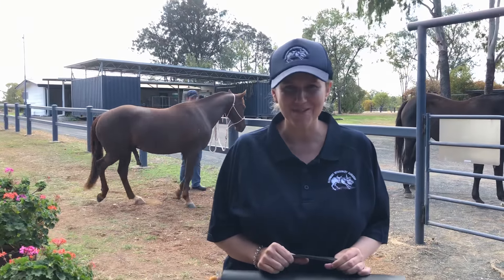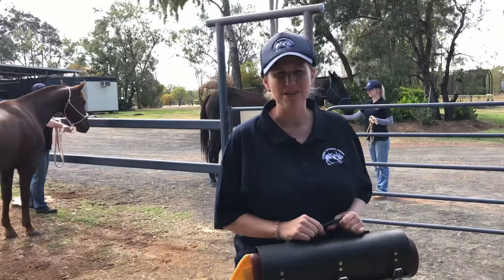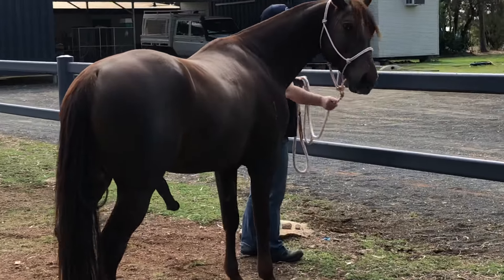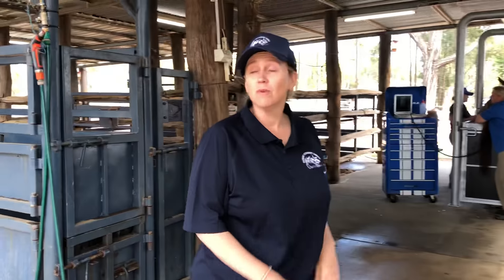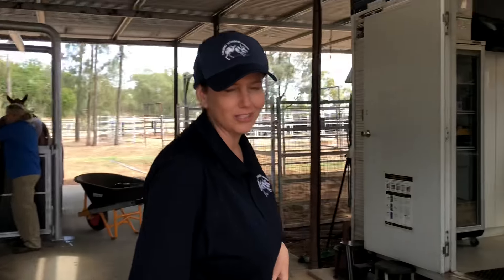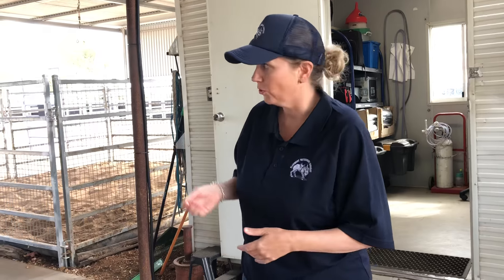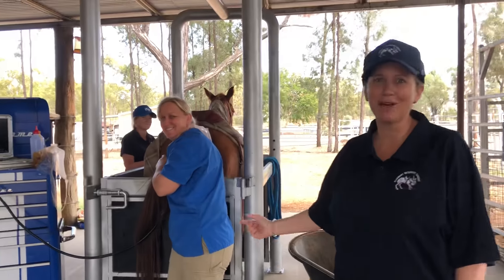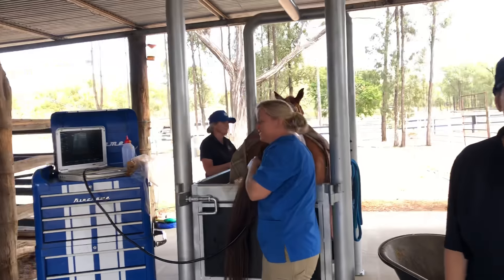Clermont Veterinary Surgery horse breeding season video!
Clermont vets loves breeding horses and takes this opportunity to tell you all about it!